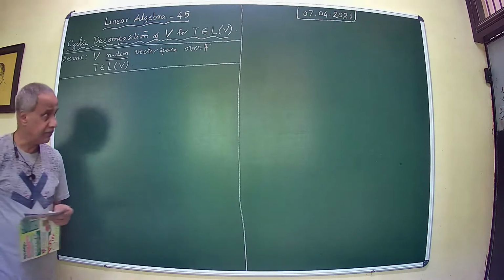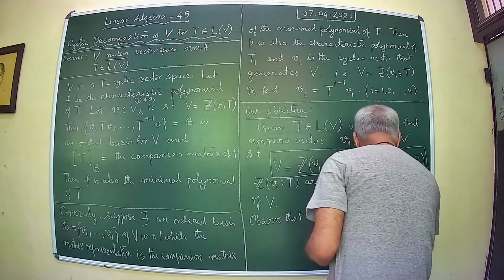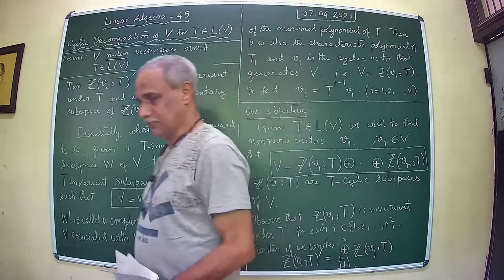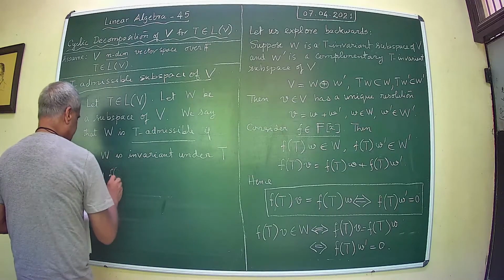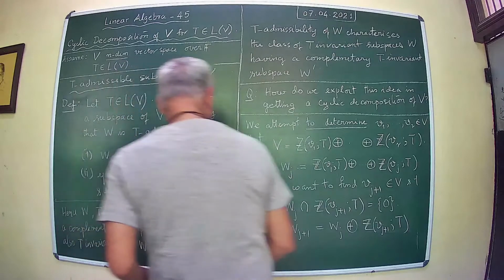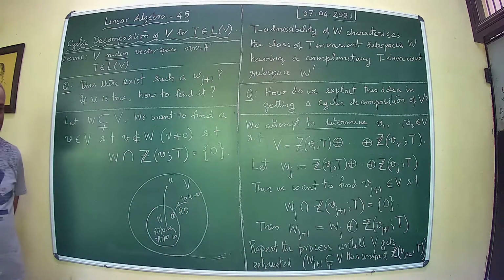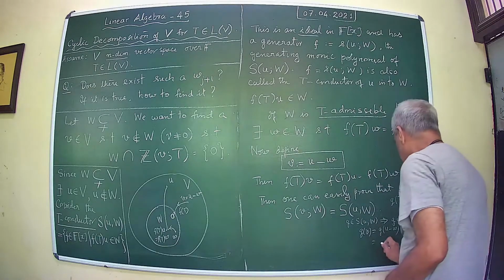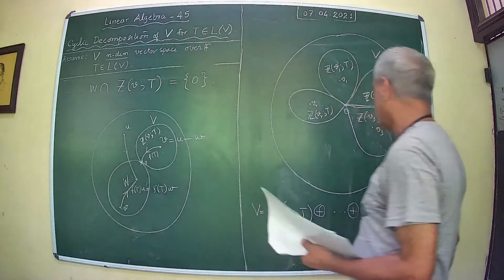Linear Algebra 45 - Cyclic Decomposition of V for T in L(V)